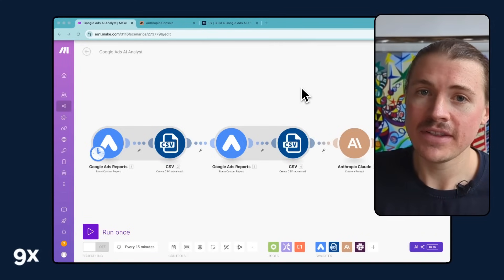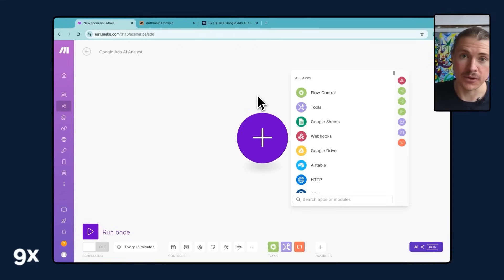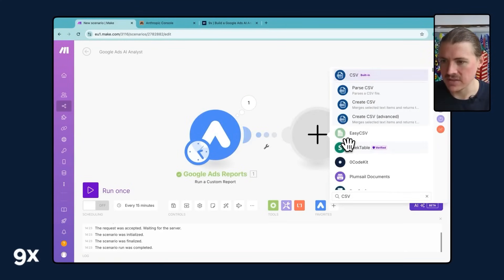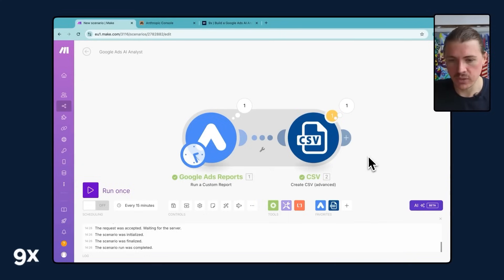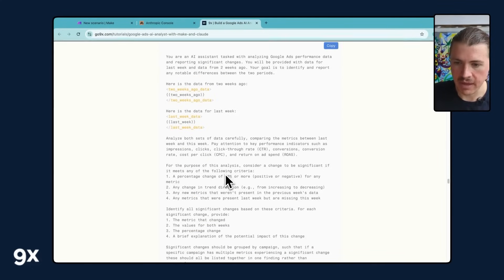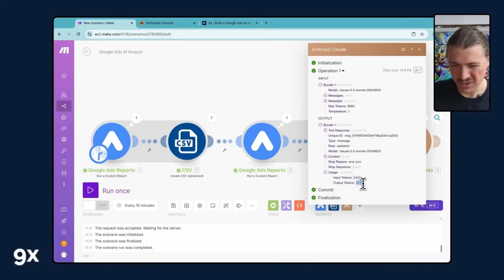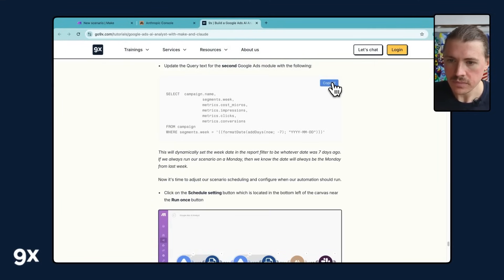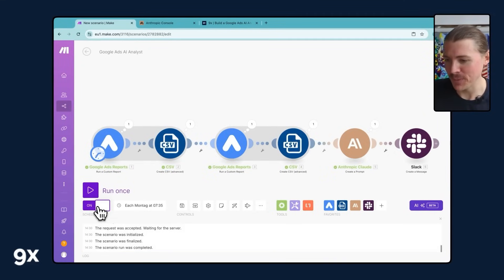Build This Google Ads AI Analyst In Just 15 Minutes | FULL TUTORIAL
📜 SUMMARY
Automate Your Google Ads Analysis with AI & Make

Tired of manually analyzing your Google Ads every Monday morning? Discover how to automate the process using Make and AI, getting instant insights via Slack with minimal effort.

This tutorial shows you how to:
▶︎ Automate Weekly Reports: Set up Google Ads reports to be delivered straight to Slack, removing the hassle of manual review.
▶︎ AI Analysis with Anthropic's Claude: Use AI for advanced campaign analysis, targeting significant changes effortlessly.

Upgrade your workflow with this no-code solution to save time and improve accuracy in campaign monitoring!

⏰ TIMESTAMPS
00:00 Introduction to automated Google Ads AI reporting
00:40 Demo: How the automation works
01:54 Building your AI Analyst: step-by-step Guide
02:39 Setting up Google Ads reports
03:57 Creating and mapping CSV data
06:42 Integrating AI analysis with Claude
11:40 Finalizing and scheduling your automation